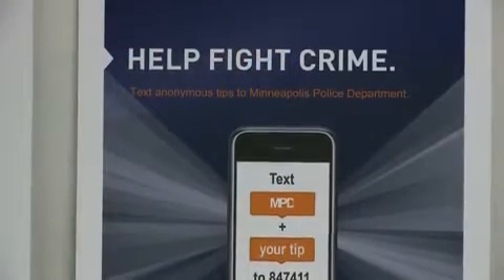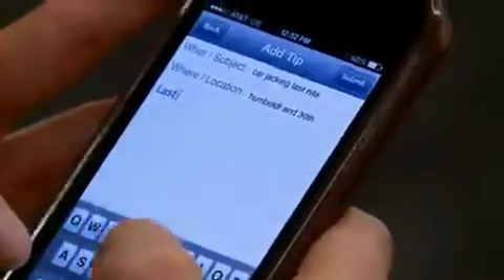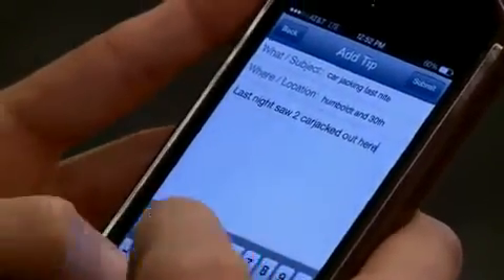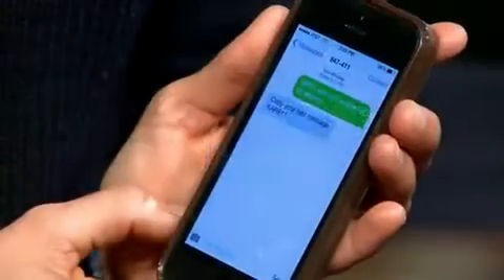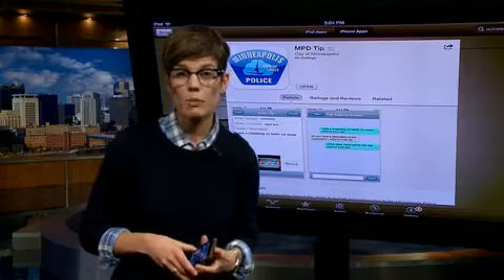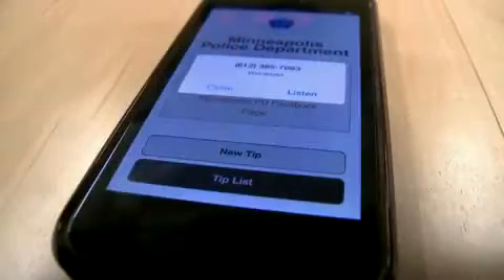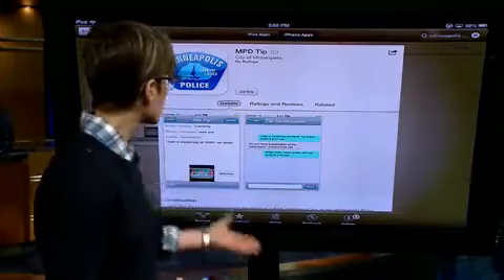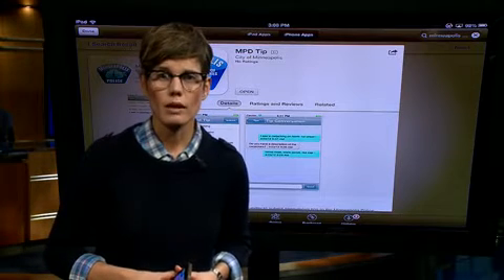KARE - TV Minneapolis Police launch tip411 app/text mesage tip service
Courtesy KARE TV - The Minneapolis Police Department launched new services so members of the public can send tips more conveniently and with 100% anonymity.

People can send a police tip via text message to the number 847411 using the keyword MPDTIP.

 MPD also revealed a new tip app called "MPD TIP" and is available at no cost for iPhones and Android models.